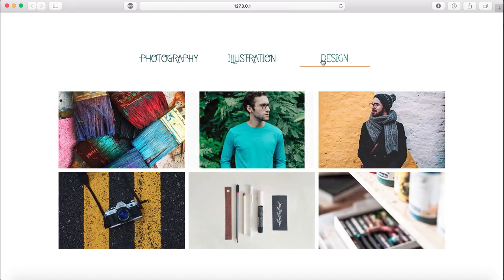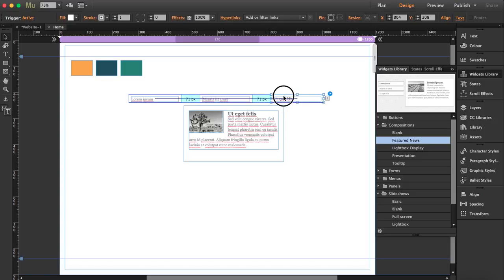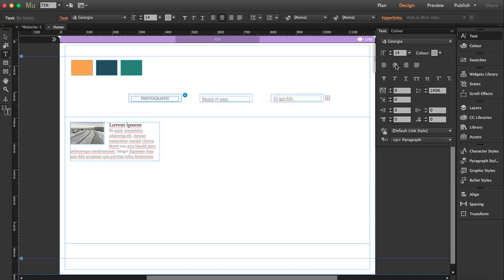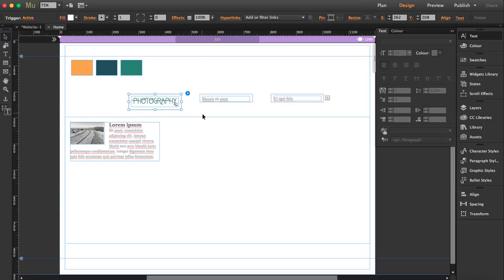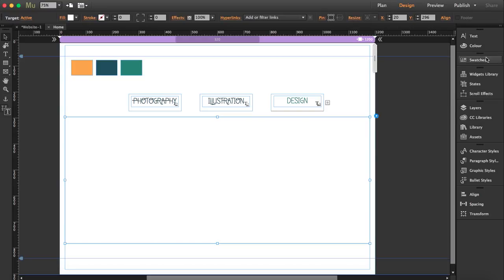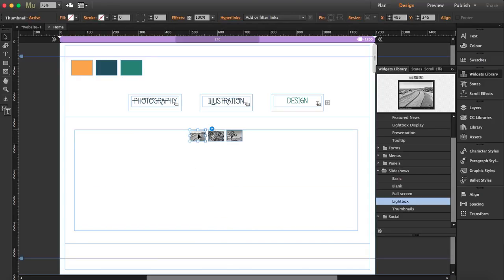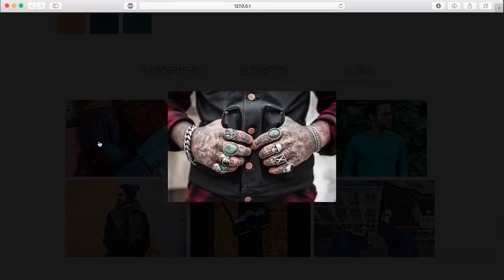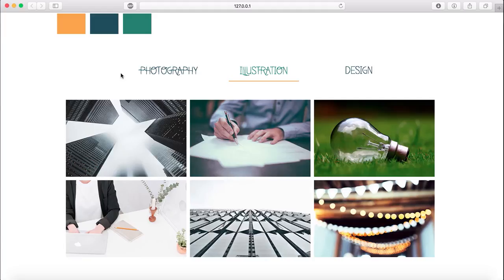How to create a Portfolio in Adobe Muse Tutorial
You can create a simple Portfolio in Adobe Muse with a Lightbox effect and buttons that trigger different sections. You do not need any third party widget as you can find these widgets in all Muse Widget Library.

Follow the steps to create your own Portfolio!